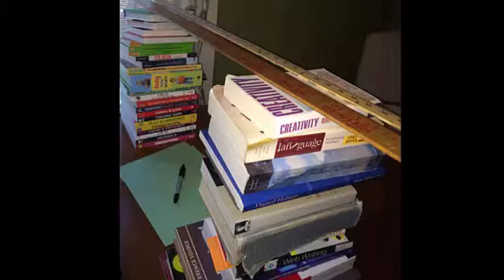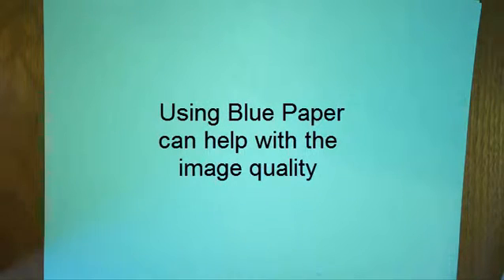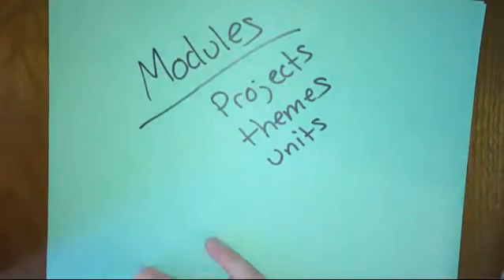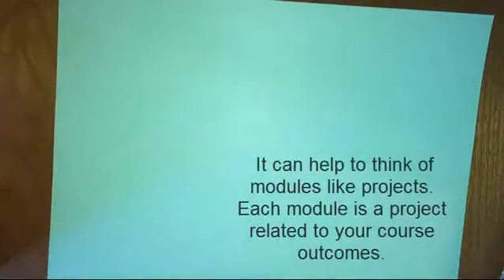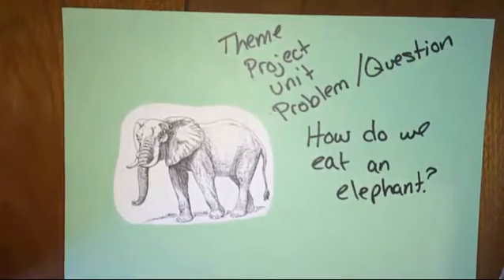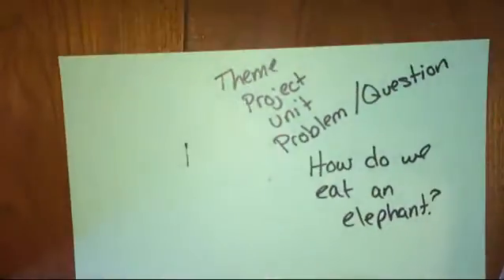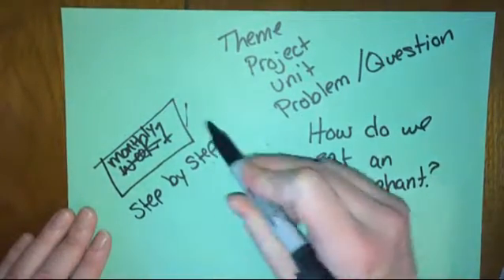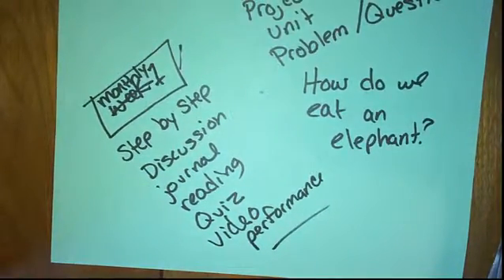Low Tech Video Scribe and Module Development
This video shows two things: Firstly, how you can easily make your own simple, low-tech video-scribe-style videos. Secondly, it describes one way to conceptualize developing your course content using modules, projects, or guiding questions to thematically define your online course outcomes